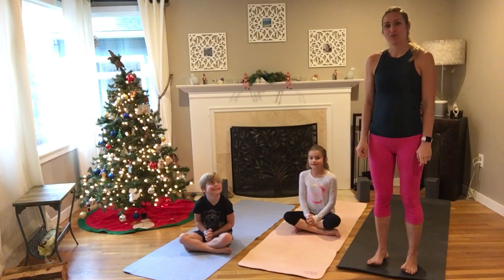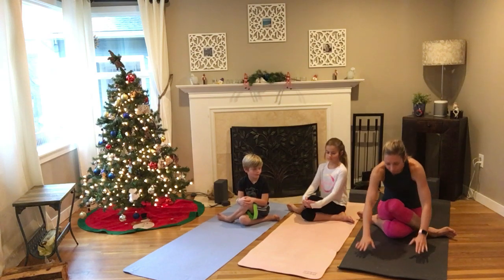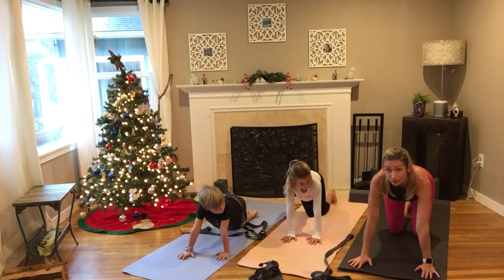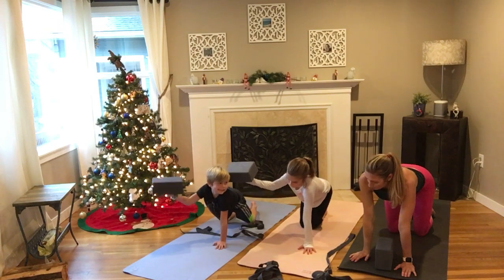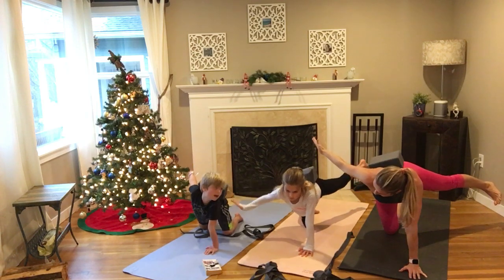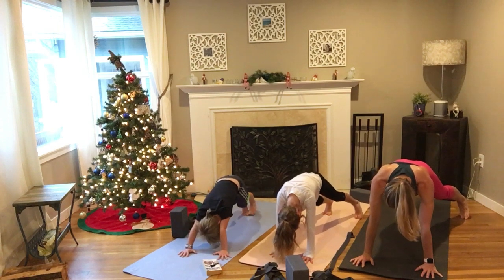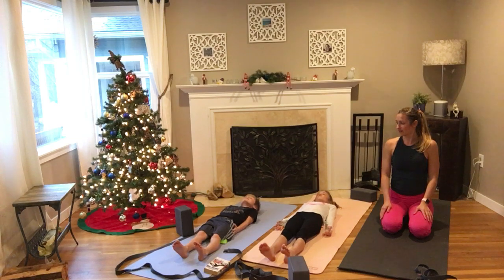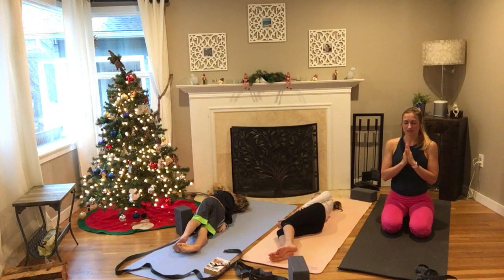30 MIN Yoga SHORTS (hips and shoulders with KIDS)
30min yoga flow with kids.  Today we focus on opening up through the hips and continue to expand shoulder and hip/pelvic stability and core work.